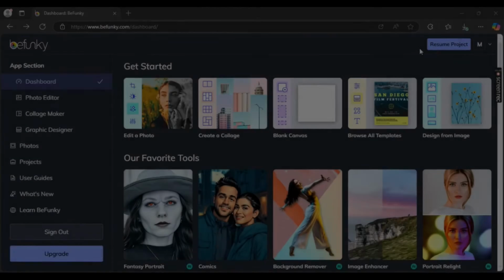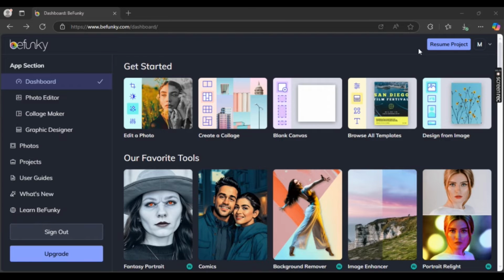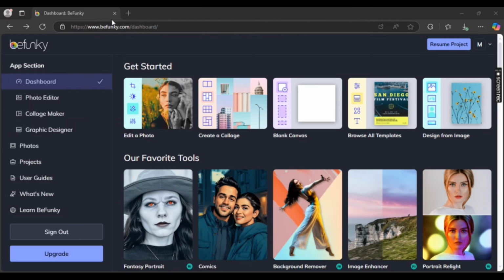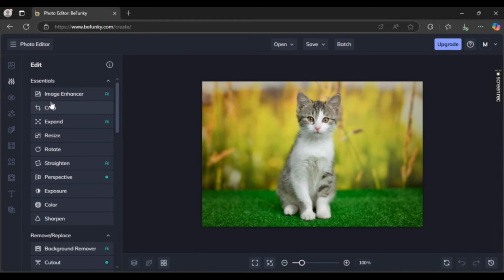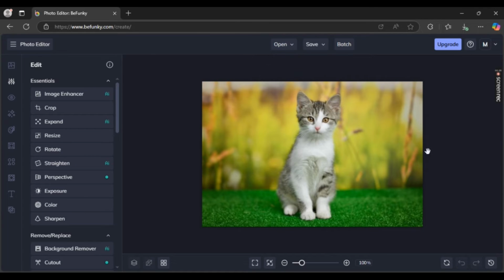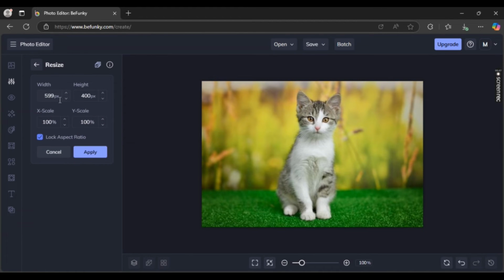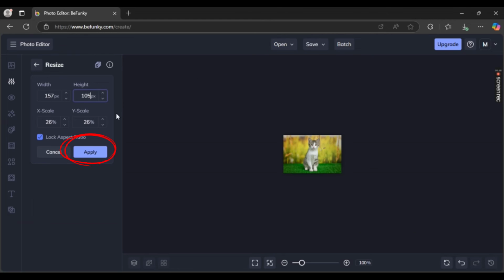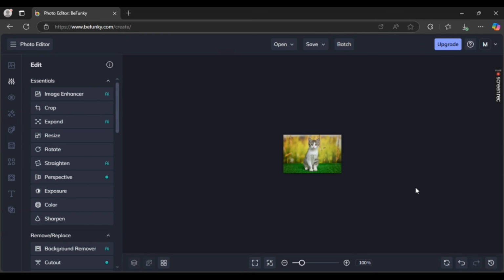How to Resize Image in BeFunky 2025?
Learn how to resize your image in BeFunky to perfectly fit your needs! Whether you’re preparing an image for social media, a website, or just optimizing it for printing, BeFunky’s resizing tool offers an easy and precise way to adjust your photo’s dimensions. Follow this simple guide to resize your images effortlessly.